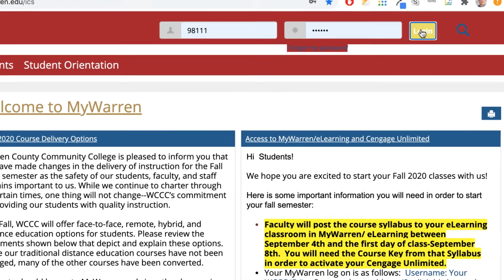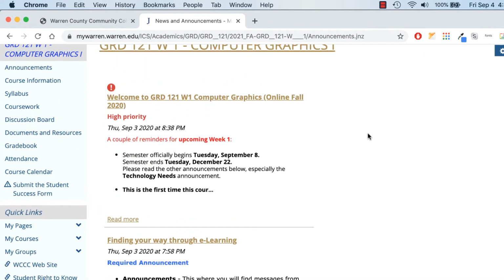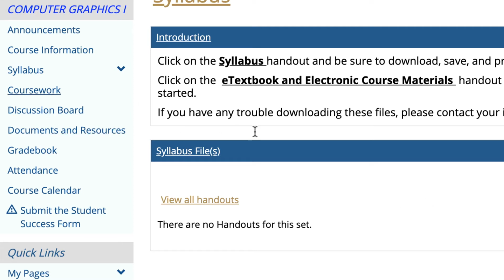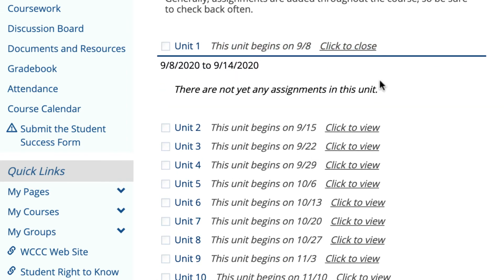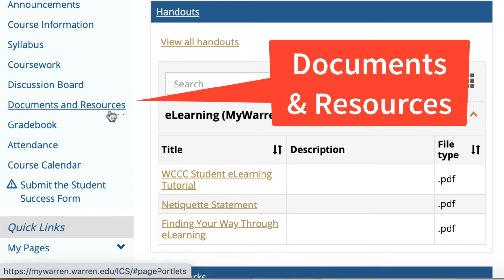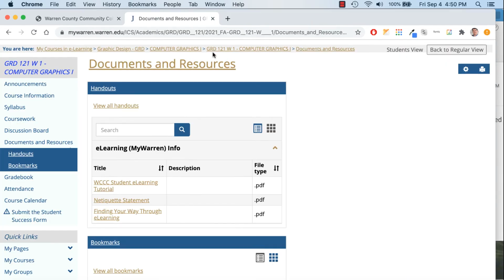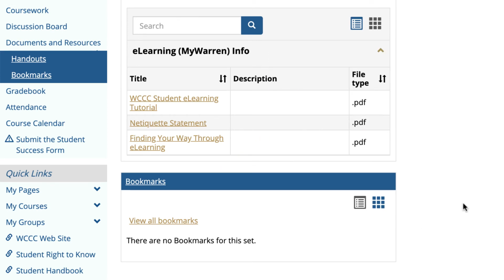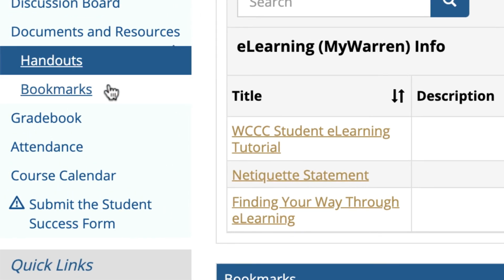Instructor and MyWarren Intro - GRD121 - Fall 2020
Short instructor introduction and introduction to MyWarren LMS for GRD 121 Computer Graphics (Online) Fall 2020.